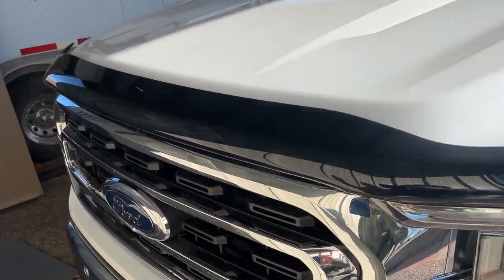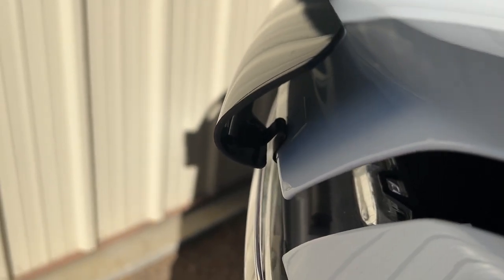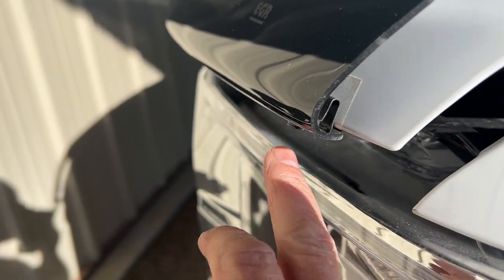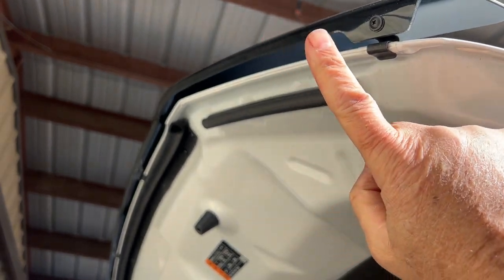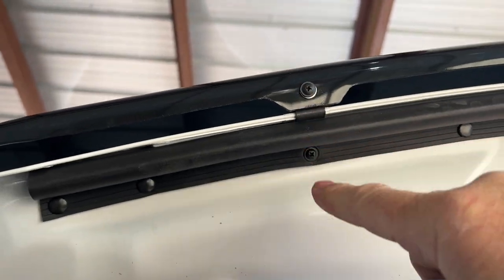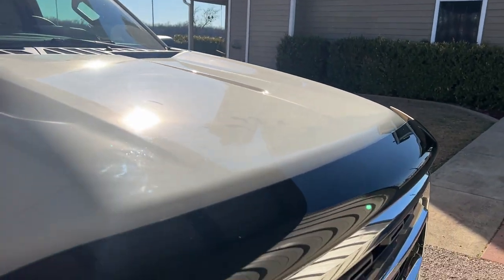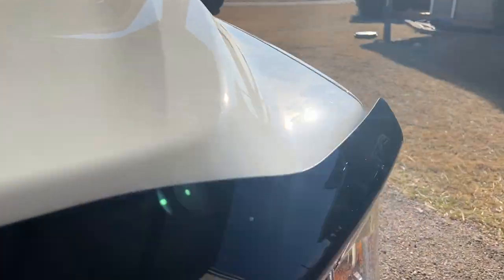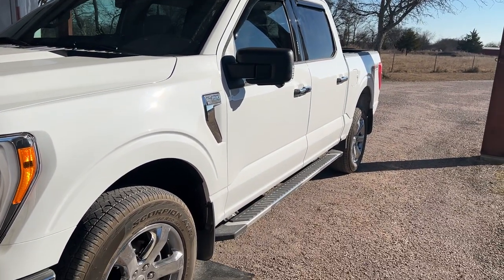Installing A Bug Shield On Ford F150 - Truck Modifications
This is a nice shield that went on nice and very secure.